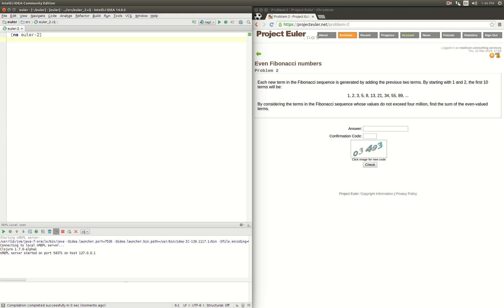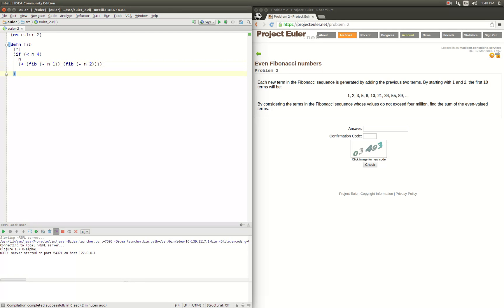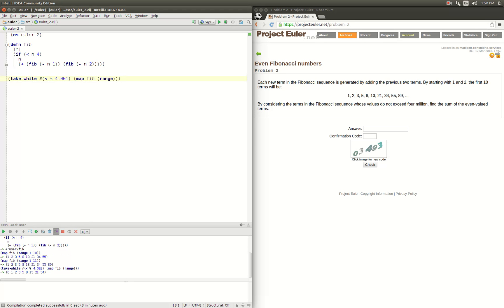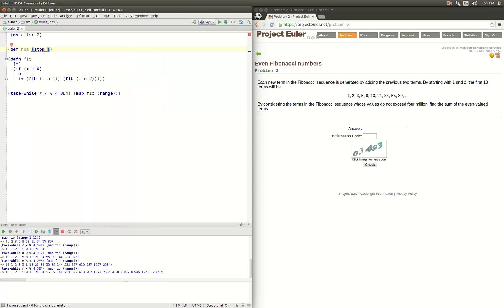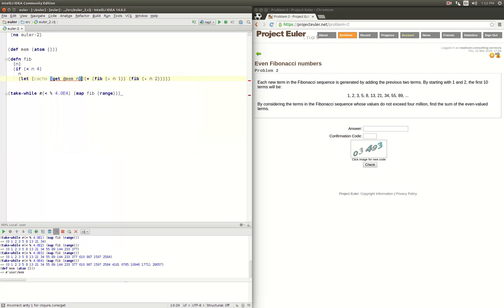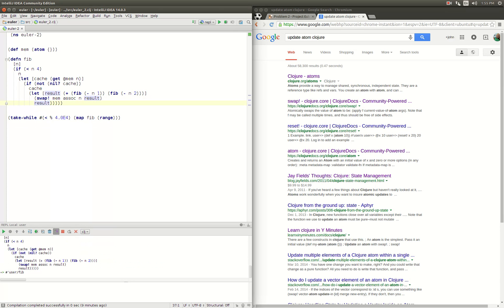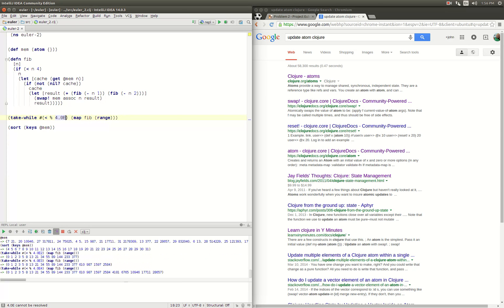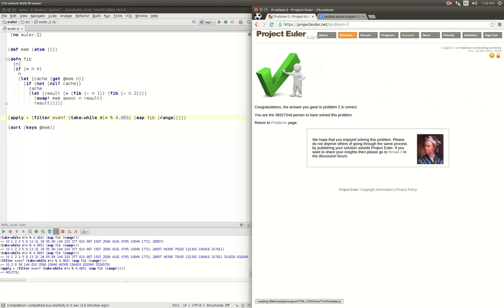Project Euler - Problem 2 - Even Fibonacci Numbers- Solved in Clojure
Learn Clojure through solving Project Euler problems. Here we find the sum of all the even Fibonacci numbers up to 4 million.